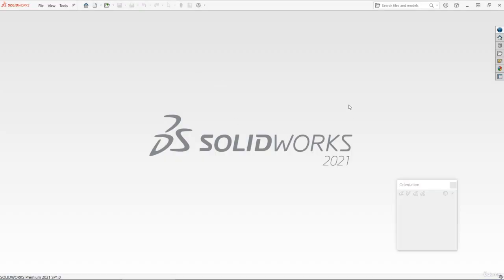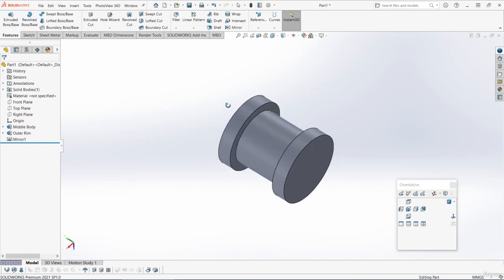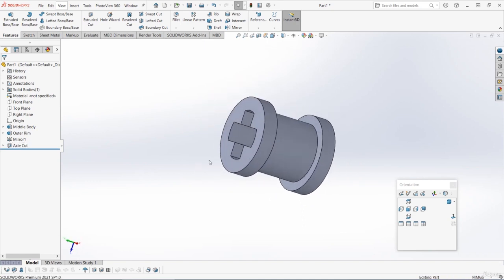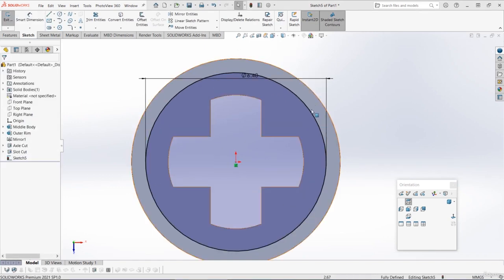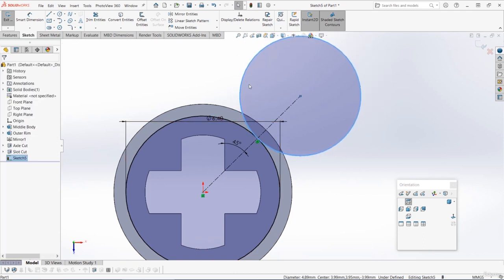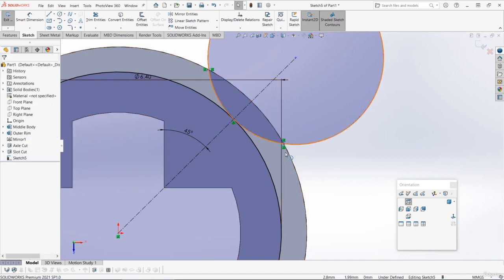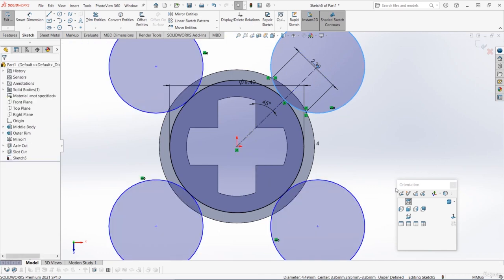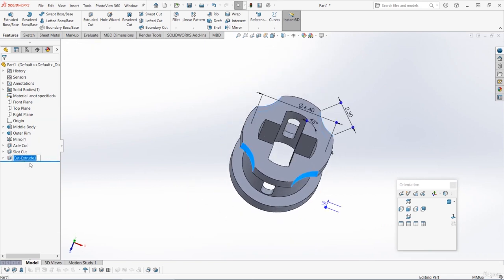6.2 Making the Large Bush Part